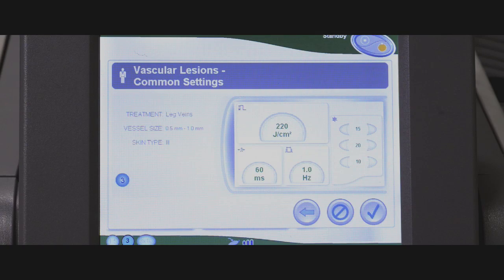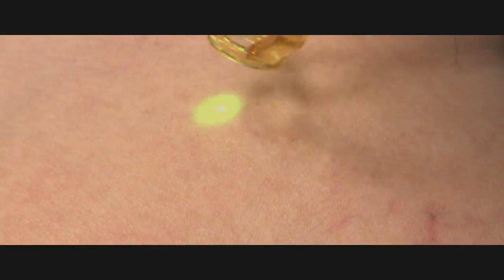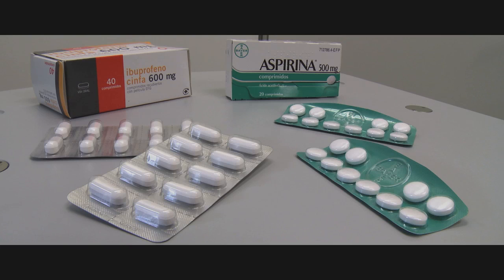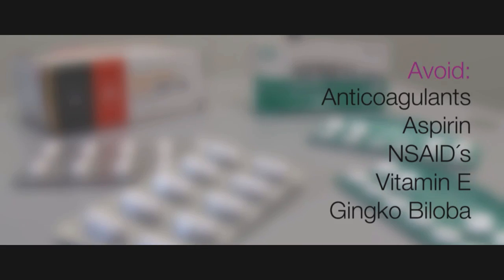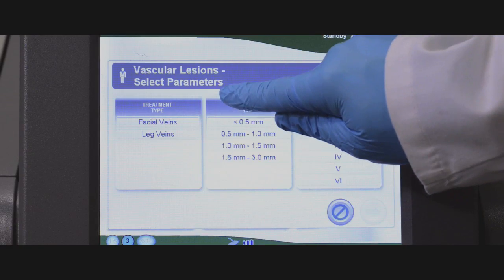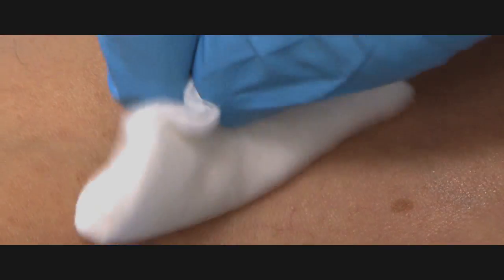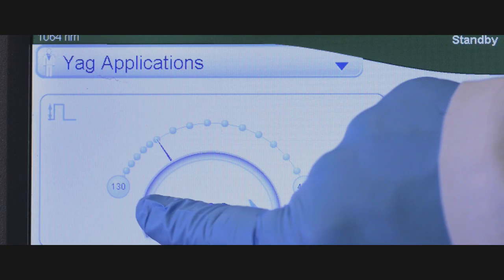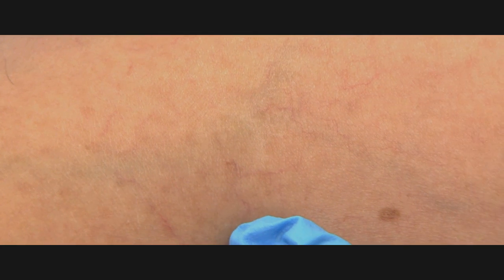CANDELA GentleMAX PRO (Alexandrite+Nd:YAG) Eğitim Videosu: Vasküler Lezyonlar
Eğitim Videosu Bölüm 3: Vasküler Lezyonlar Tedavisi

CANDELA GentleMAX PRO 755nm ve 1064 nm Bir Arada

- Lazer Epilasyon (Tüm cilt tiplerinde)
- Bacak Damarları
- Yüz Kılcal Damarları
- Batık (Kıl Dönmesi)
- Pigmente Lezyonlar
- Non-ablative cilt yenileme